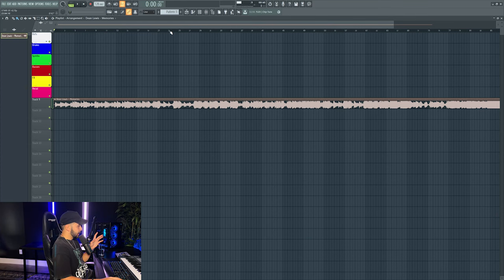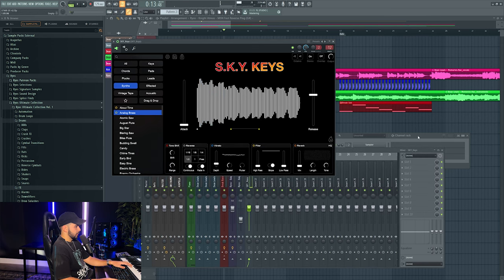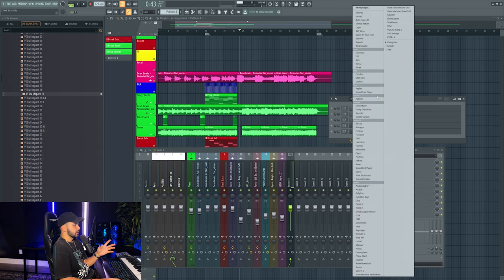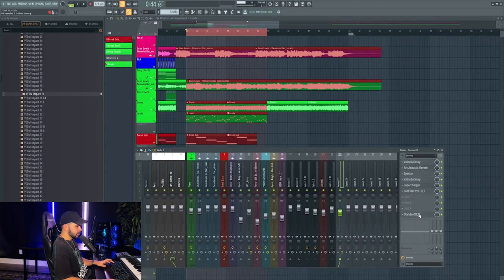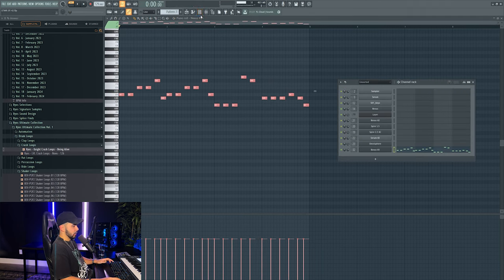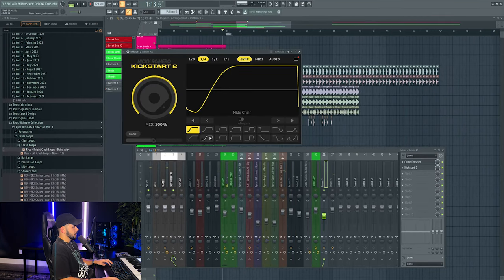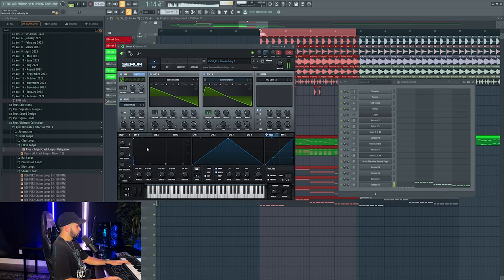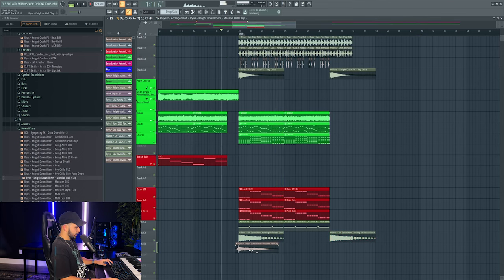Remixing Dean Lewis (Emotional Progressive House) | Studio Time with Ryos EP. 42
Project stems, sample packs & more!

Monitors (Speakers)
Monitor (Screen)